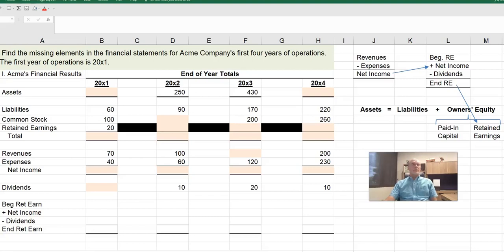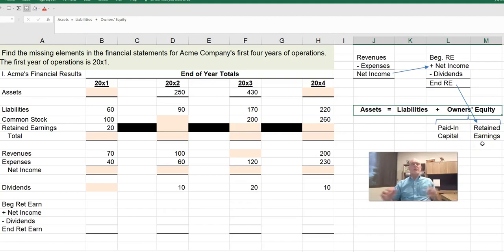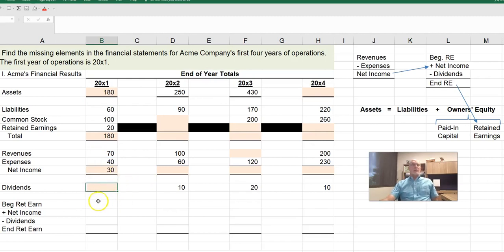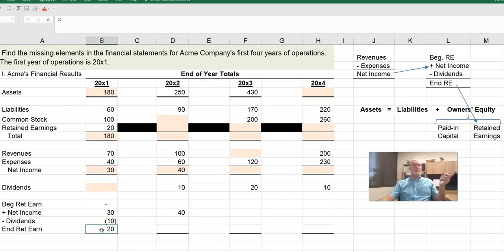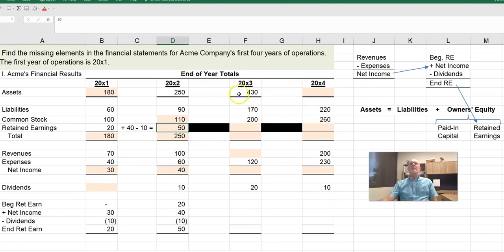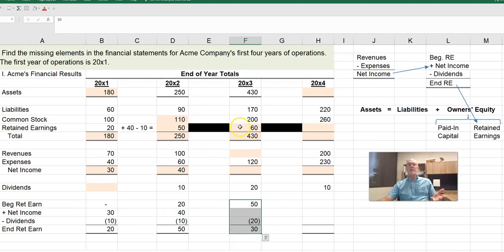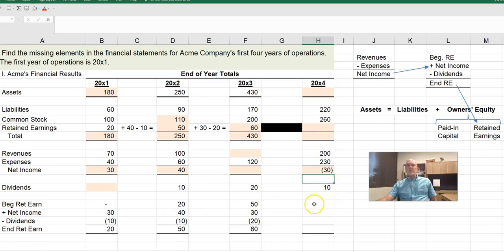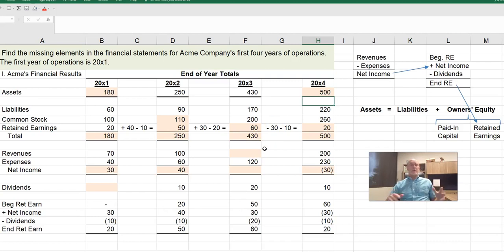Intro to Financial Statement Relationships